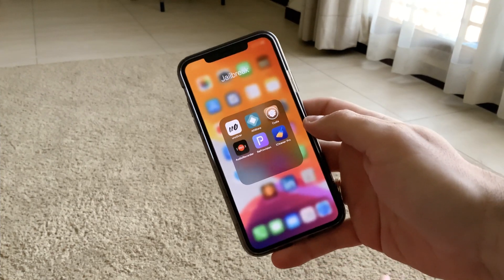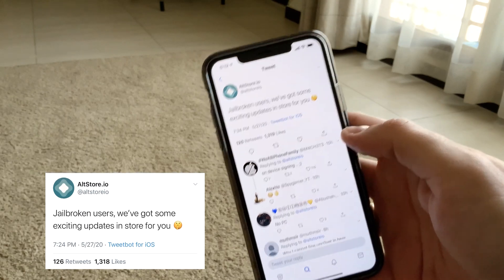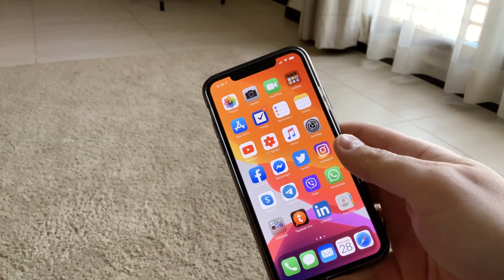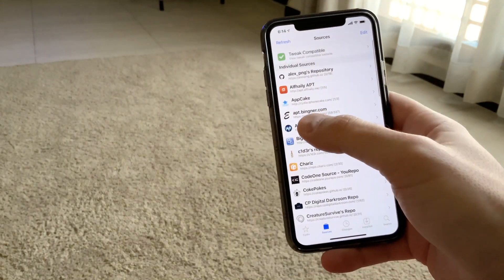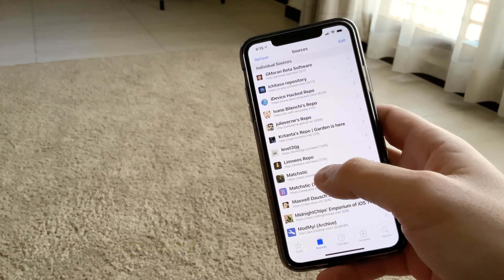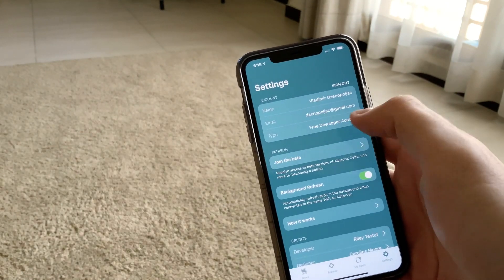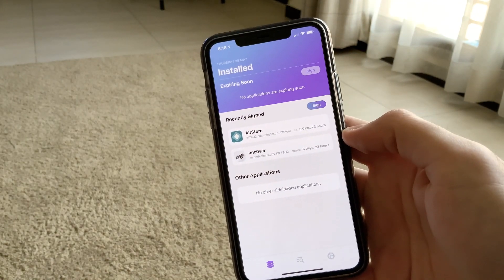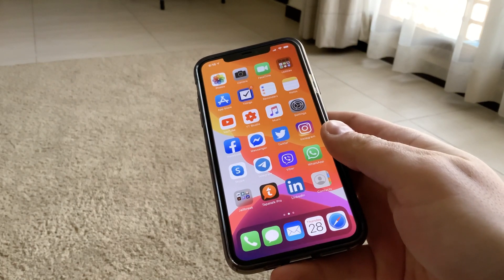AltStore exciting update? No revokes on unc0ver jailbreak for iOS 13.5 with ReProvision!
1. AltStore tweet
4. Install AppSync Unified
6. Install ReProvision
7. Login with the same email as AltStore
8. Select Automatically Resign in settings